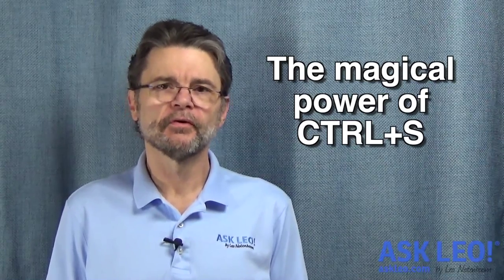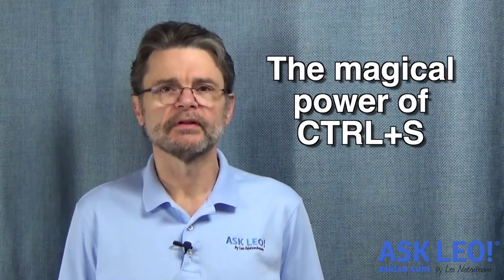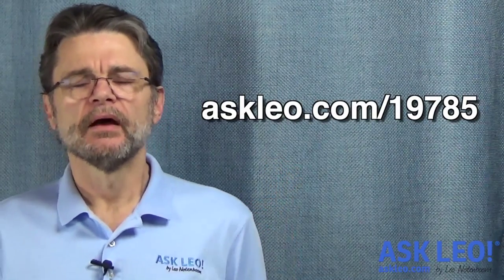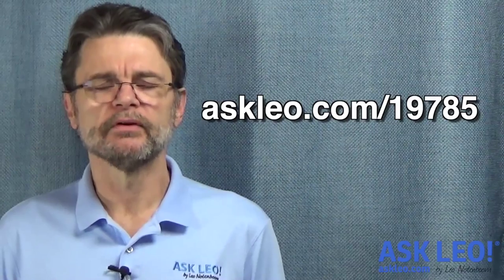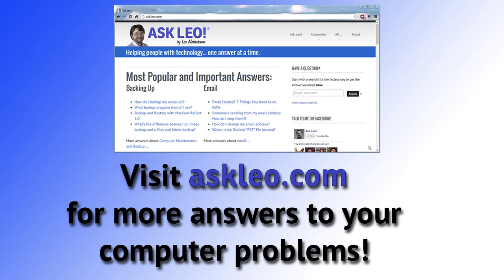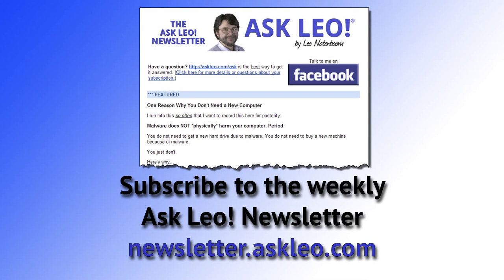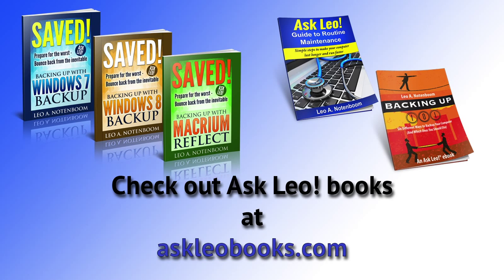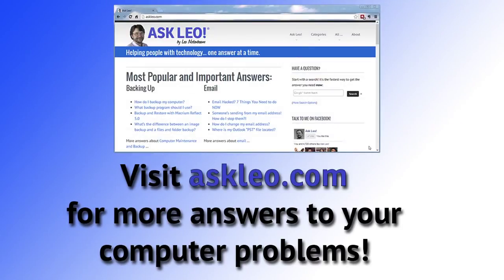The magical power of CTRL+S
TV and Movie computer users are often very clearly fake. There's one key sequence - CTRL+S - that will identify the all-too-experienced computer user.

Come visit and comment on the video - you'll find a transcript and updates there as well.